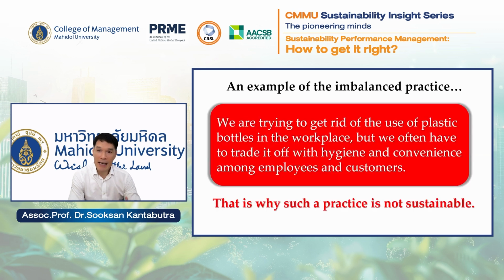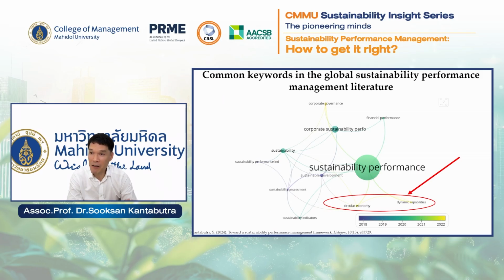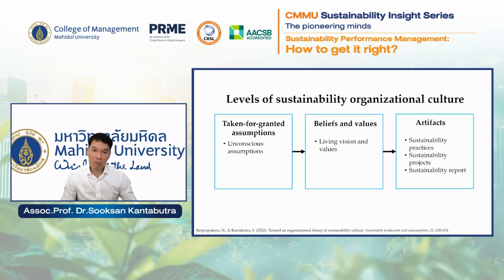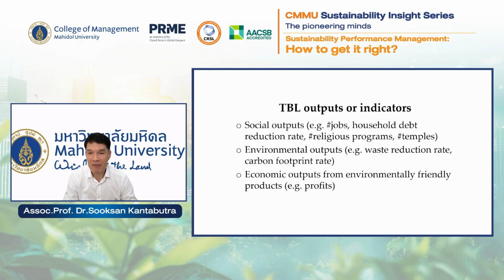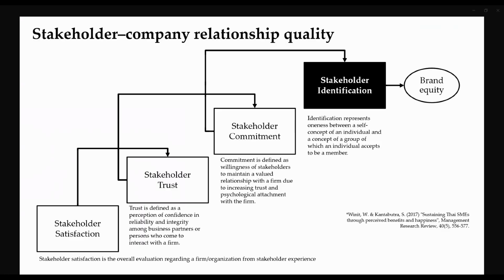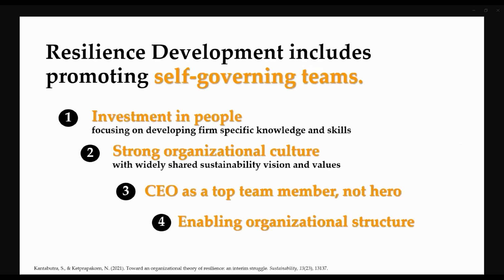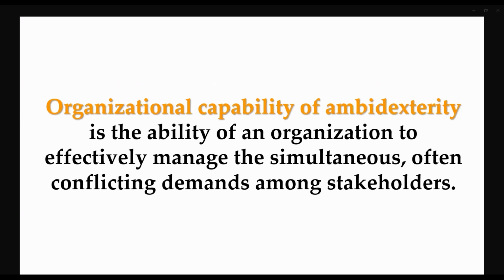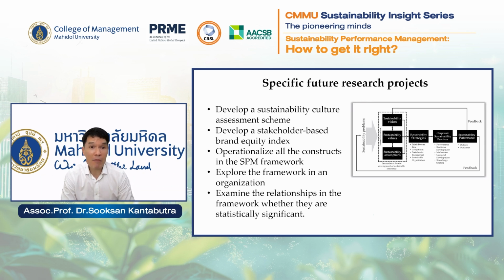CMMU Sustainability Performance Management: How to get it right ?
The seminar will be a platform of enlightenment for people who wish to understand the sustainability mechanism and improve their organizational sustainability performance, as opposed to simply adopting some indicators and collecting scores.